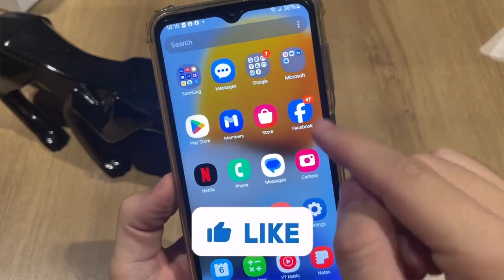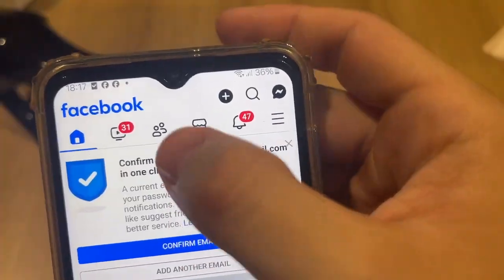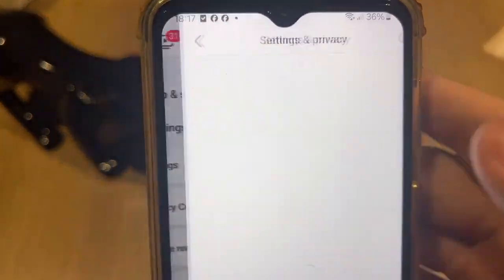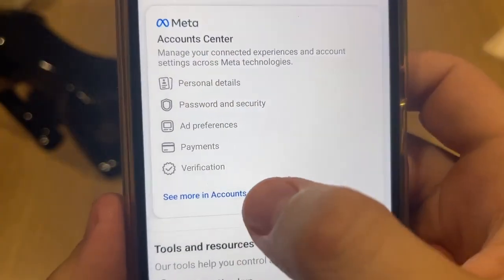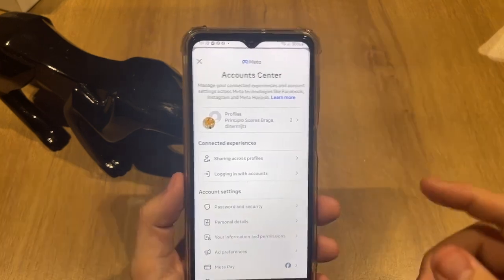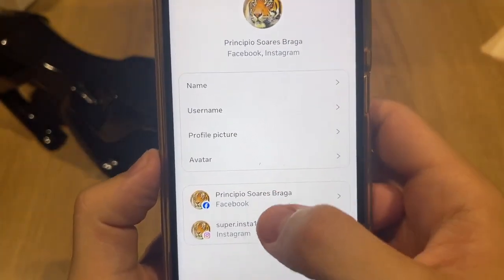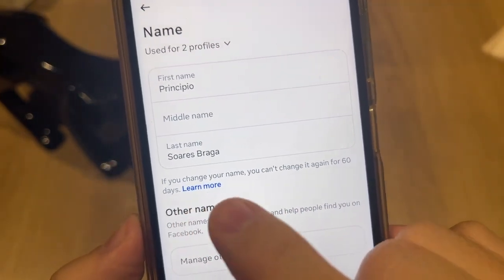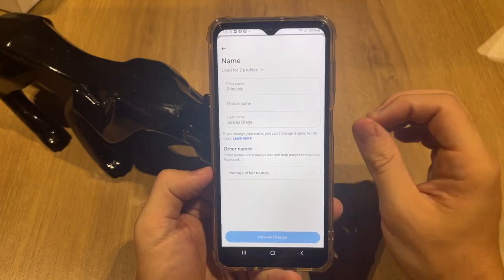How to Change Your Name on Facebook (2025 Update)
Want to update your Facebook name in 2025? In this quick tutorial, I’ll show you step-by-step how to change your name on Facebook using the latest version of the app and desktop. Whether you recently got married, made a typo, or just want a fresh identity — I’ve got you covered!

✅ What you'll learn in this video:

How to access Facebook settings

Where to find the name change option

Important rules about Facebook name changes

How long it takes for the new name to show

🕒 Updated for 2025 — works on both iPhone, Android, and desktop.

📌 Timestamps:
00:00 Intro
00:18 Open Facebook settings
00:35 Go to “Personal and Account Information”
01:10 Enter your new name
01:30 Save changes and wait for approval

💡 Tip: Facebook only lets you change your name every 60 days, so make sure it’s exactly how you want it!

📩 Got questions? Drop them below and I’ll reply!